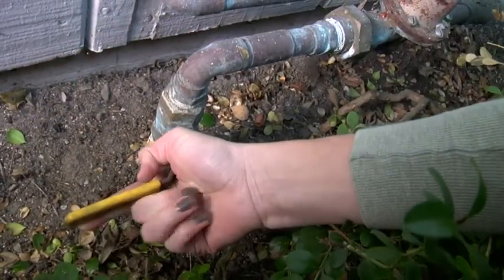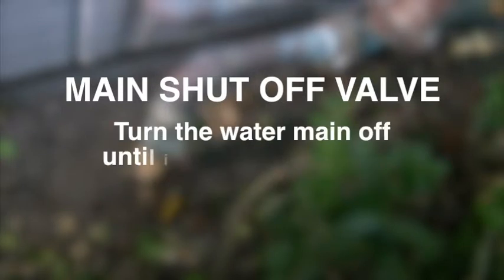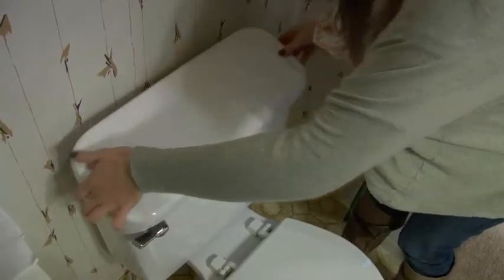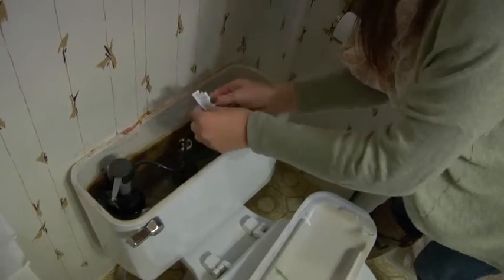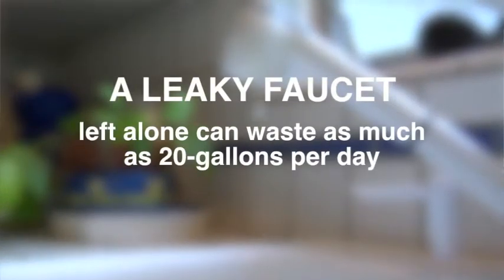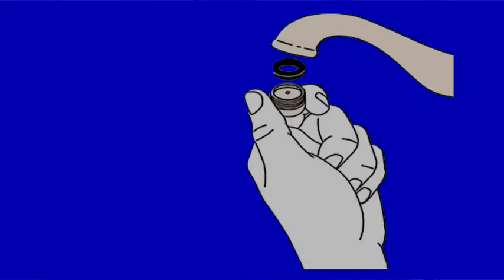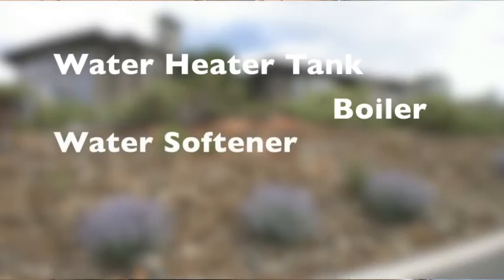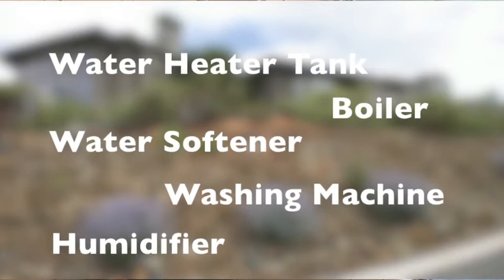Catching Water Leaks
Save water, save money.